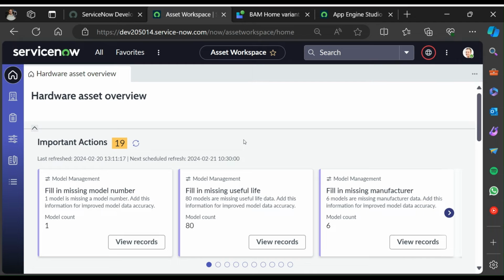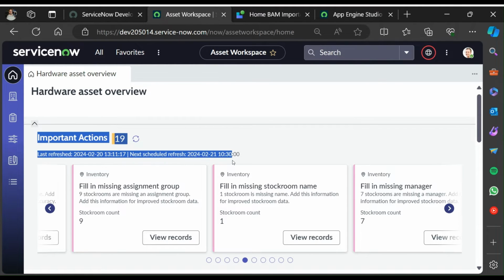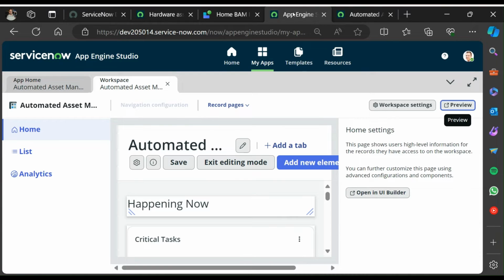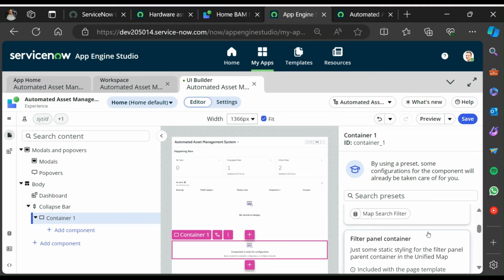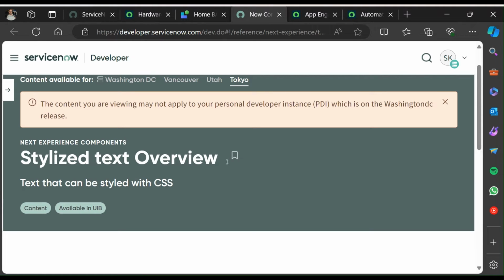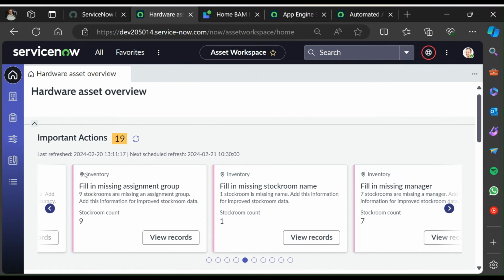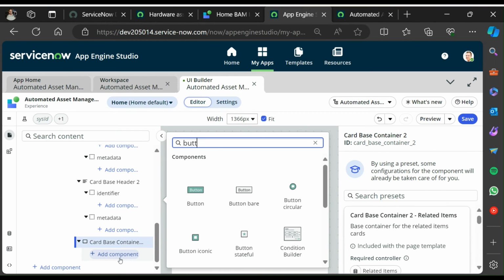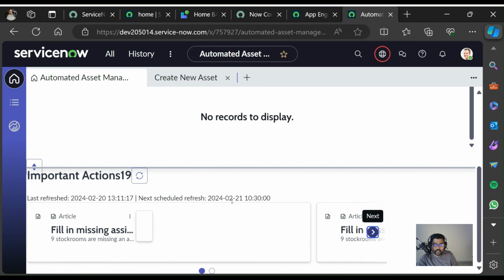Asset Workspace Collapse Container in UI Builder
This shows how to build Asset Management Collapse container feature to a custom workspace in UI Builder.